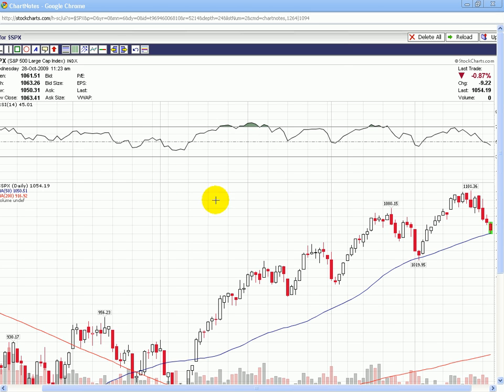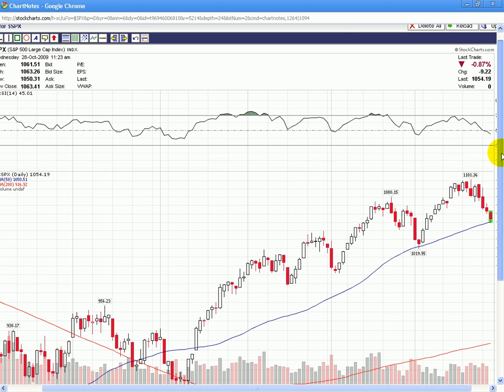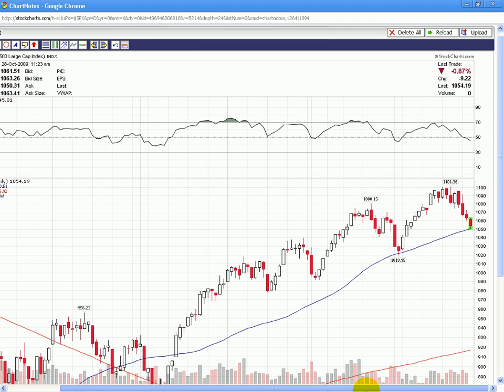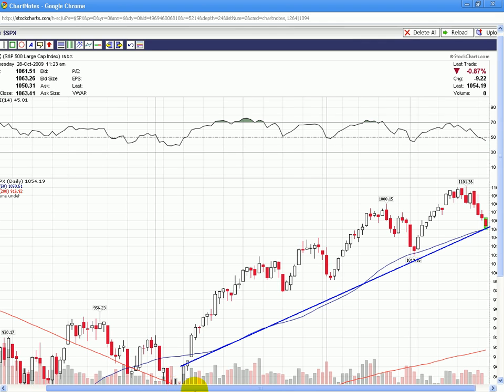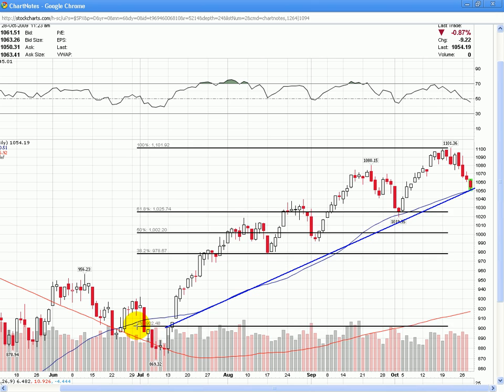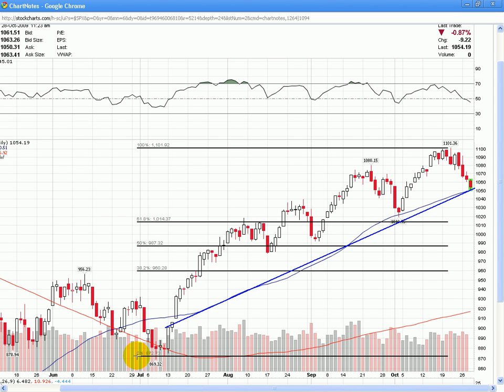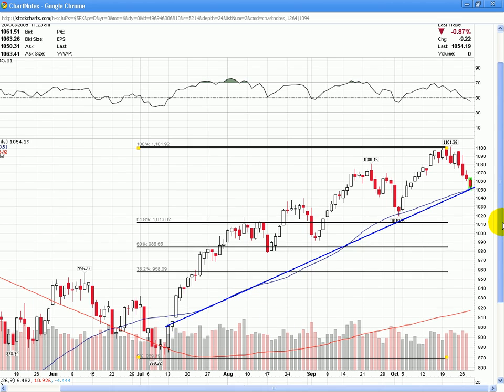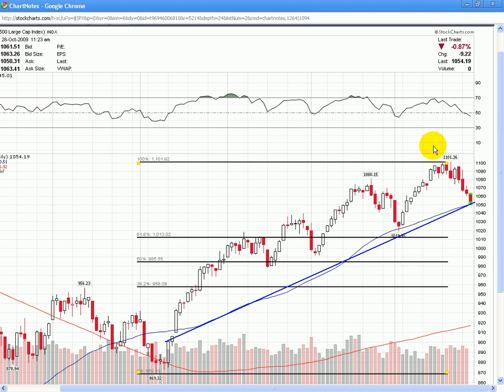SPX.10.28.09.11.33.am.edt.50DMA.ATTAINMENT.avi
"As Predicted the S&P 500 (SPX) Finds its 50!"